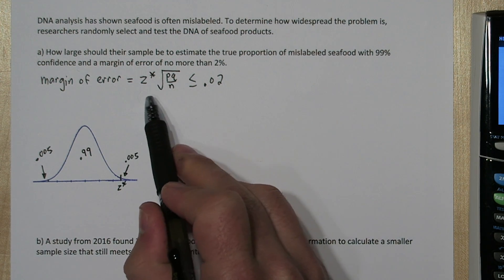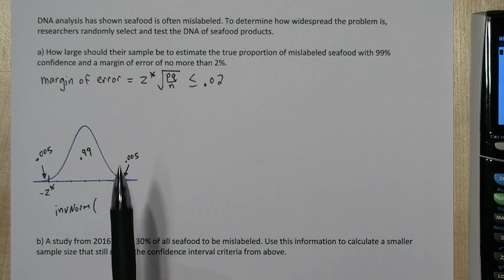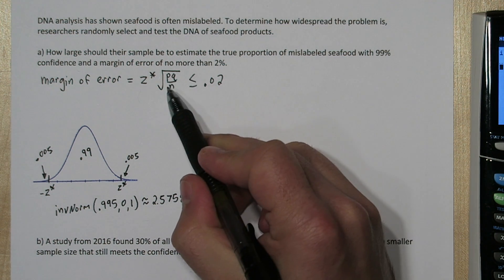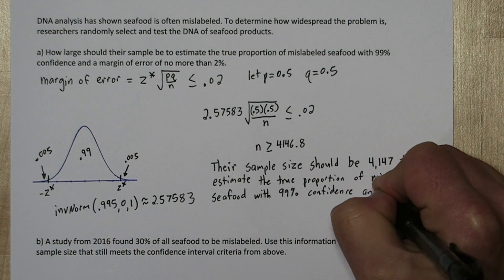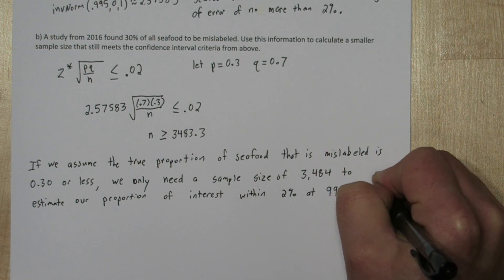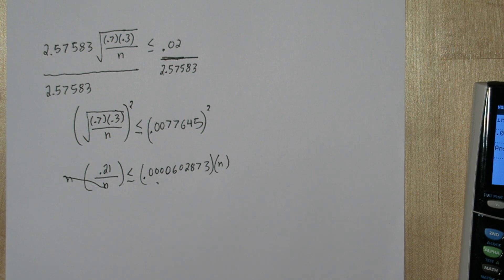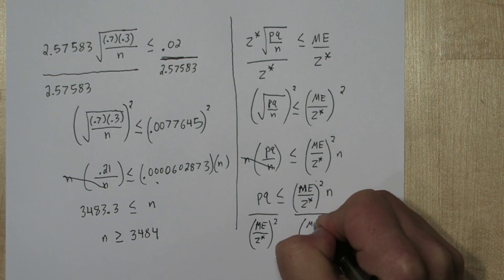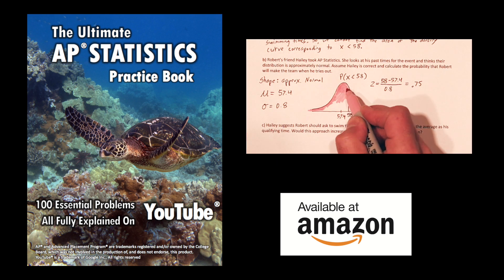Required Sample Size Calculations for Proportion Estimation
If we have a maximum margin of error and set confidence level, we can calculate the minimum sample size required. If we have no hint at what p (the population proportion) is, we must assume the worst case scenario that p = 0.5. This maximizes the standard error and forces our sample size to compensate.

In the second part of the problem we assume p = 0.30 or less and we calculate a much smaller required sample size.